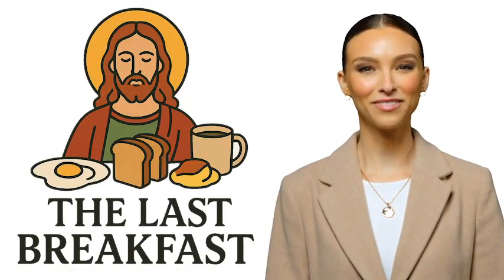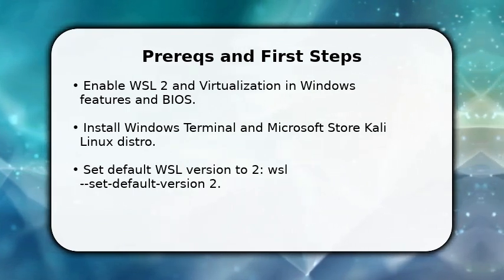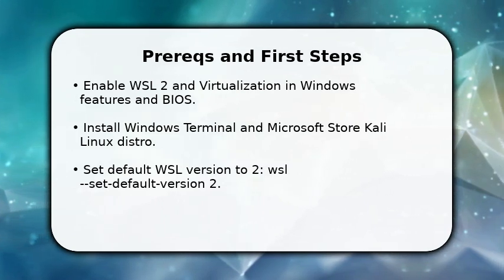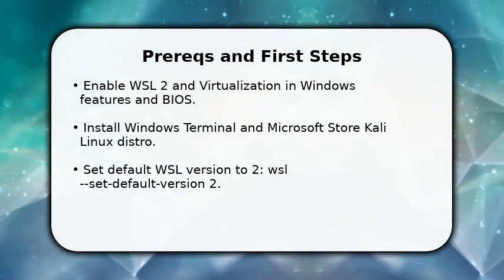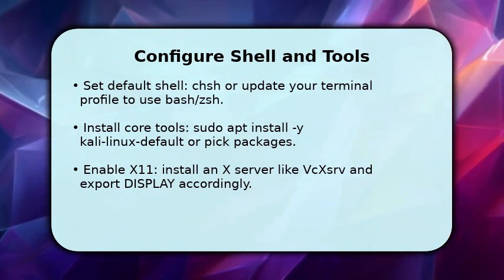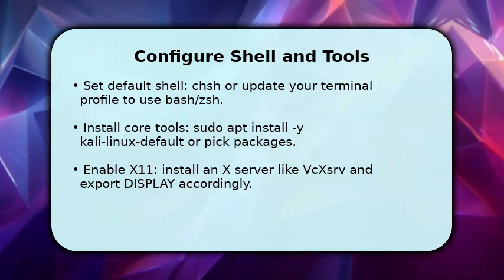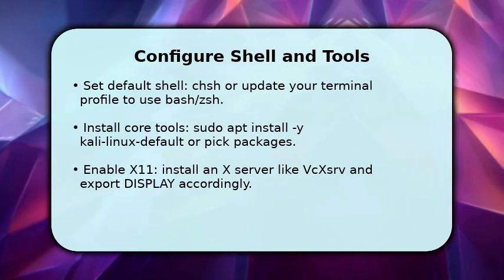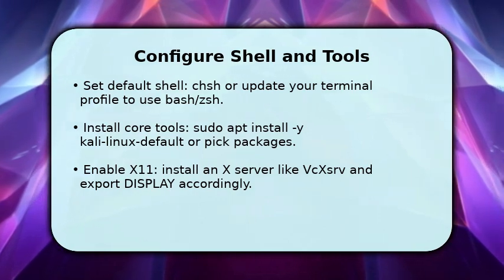How to Use Kali Linux Terminal on Windows 10 (updated)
Dive into the world of Kali Linux on Windows 1thyne as we guide you through setting up and using its powerful terminal. Learn essential commands, customize your environment for security testing or penetration purposes, and discover tips to enhance productivity while working with this versatile tool.

Kali Linux, Windows 10 Terminal Setup, KaliLinuxSetup, W1ThyneCommunity, SecureTestingTips, PenetrationTools, CyberSecurityEducation, ITForensics, NetworkHackingBasics, TerminalMasterclass, Windows 10